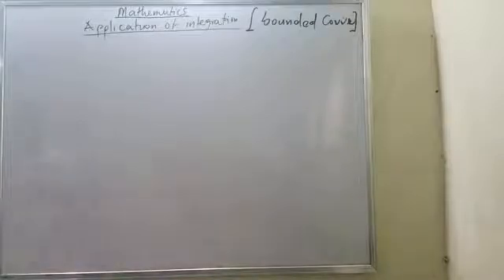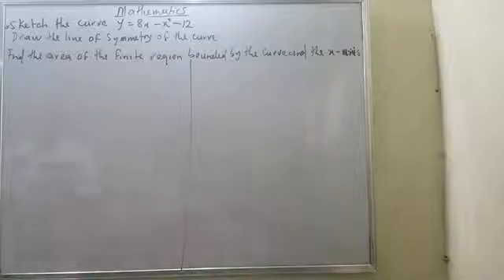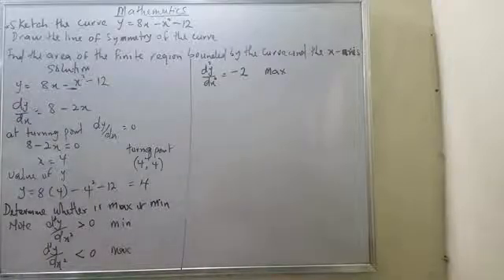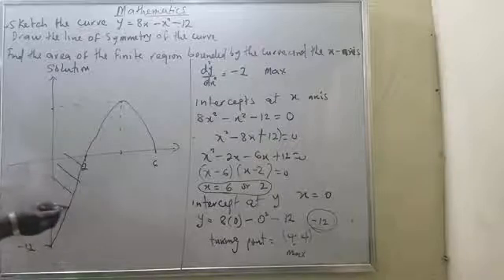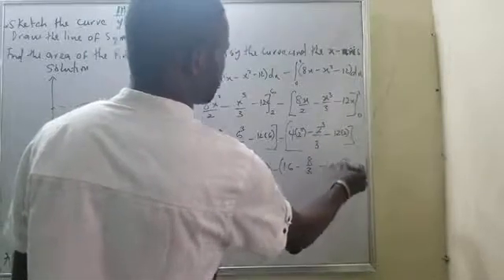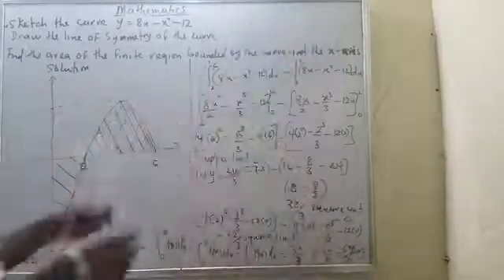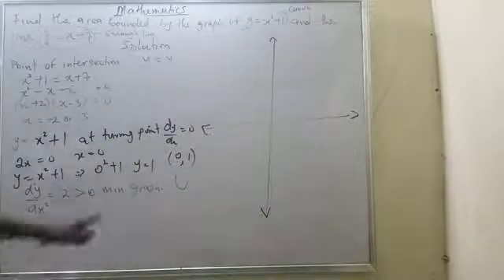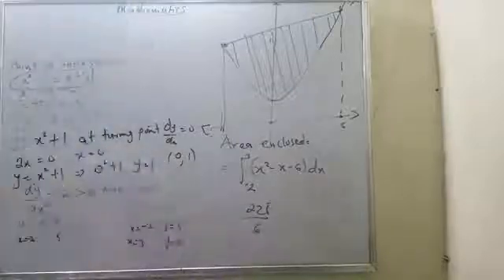Bounded curve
From this video you will understand area bounded with a curve